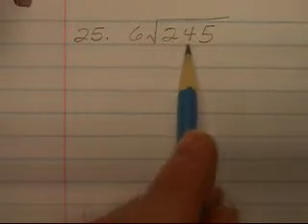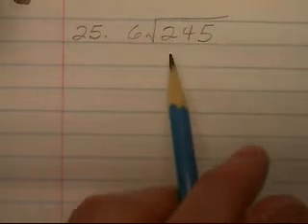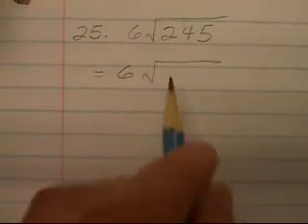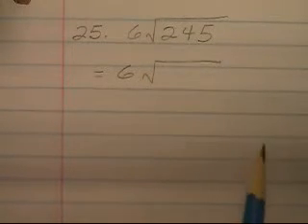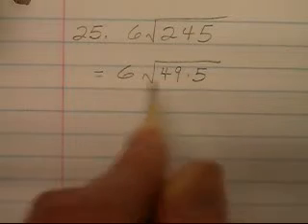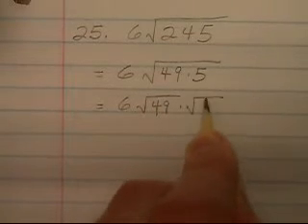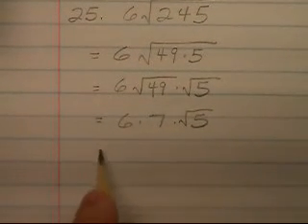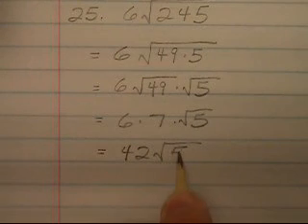Simplifying radical expressions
Simplify a radical expression